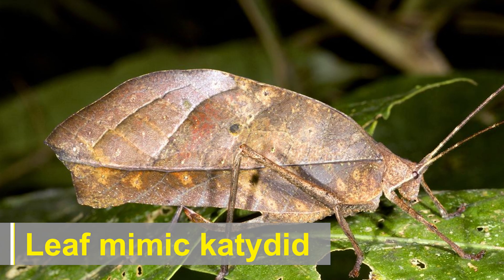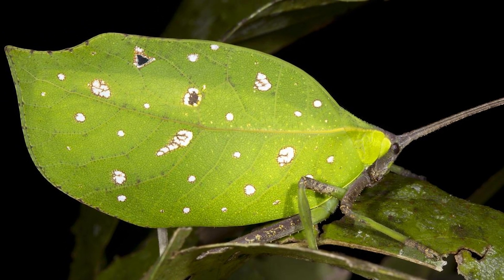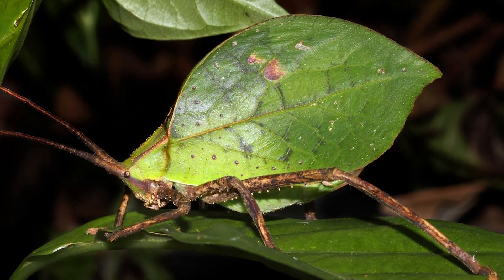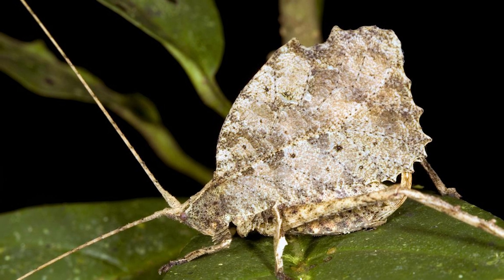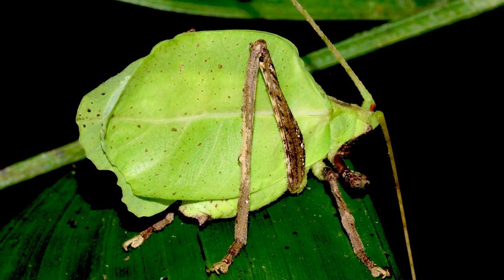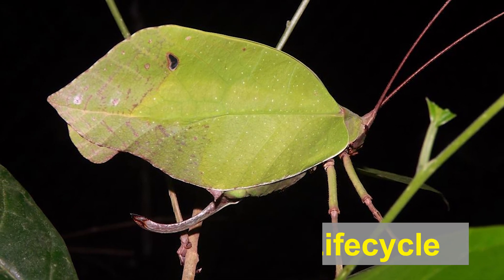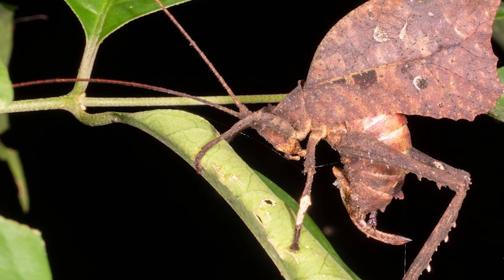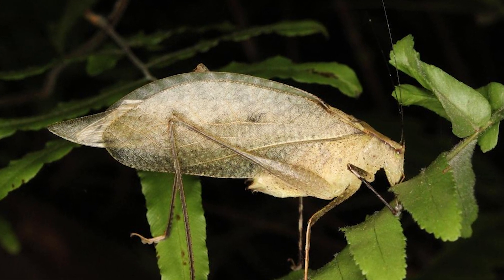Leaf Mimic Katydid - Nature's Astounding Camouflage!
In this captivating video, we explore the remarkable leaf mimic katydid, a true master of disguise.

The leaf mimic katydid, scientifically known as Pterochroza ocellata, is an extraordinary insect species found in the lush forests of Asia. With its flattened and elongated body, this katydid ingeniously mimics the appearance of a leaf, making it nearly indistinguishable from its surroundings.

Join us on an enchanting journey as we unveil the astonishing physical adaptations of the leaf mimic katydid. Discover how their green or brownish-green coloration, often adorned with leaf-like patterns, allows them to effortlessly blend into foliage, fooling both predators and unsuspecting prey.